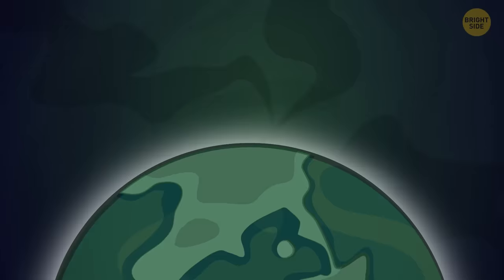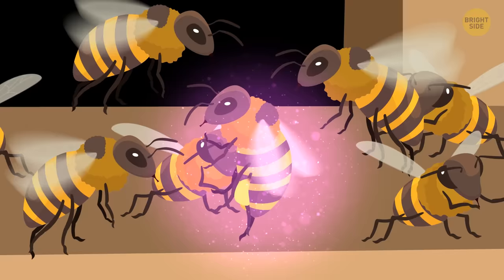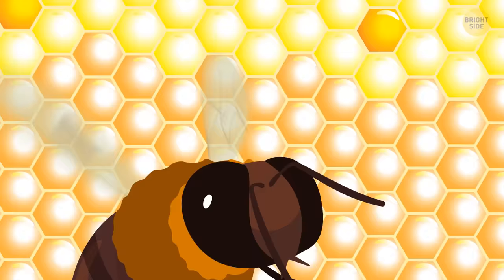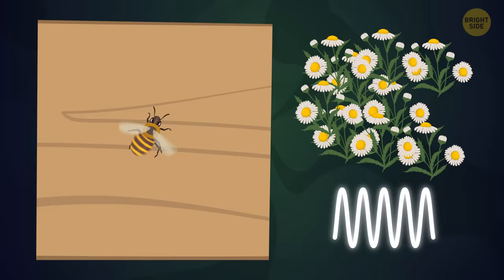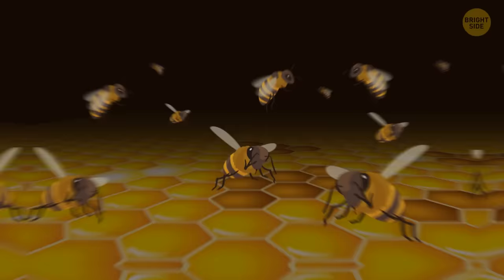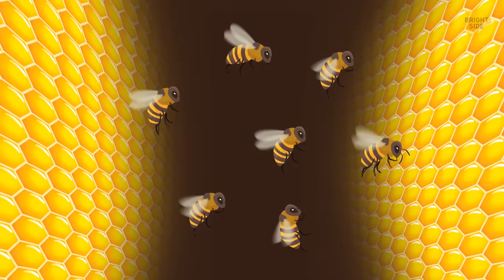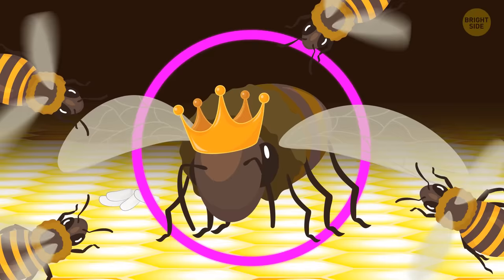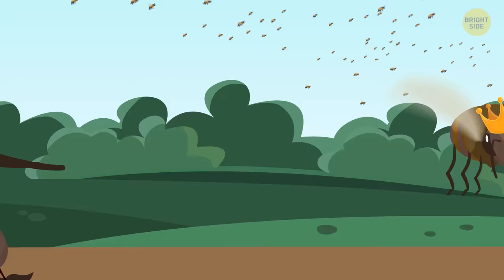What You'd See If You Could Walk Into a Beehive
What does it feel like to be a bee? You're always busy storing nectar, producing honey, buzzing around... Sound exciting, right! Let's head on a journey towards the heart and soul of any bee colony - a beehive! You'll get to see how things work there with your own eyes: if it's dark inside a beehive, how many worker bees live there and what the Queen is busy doing. Are you ready?